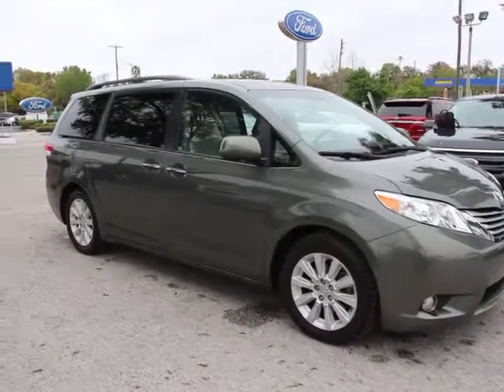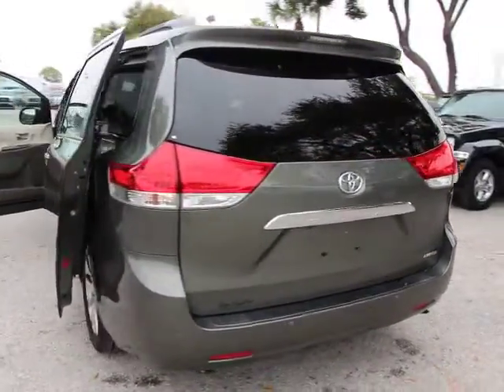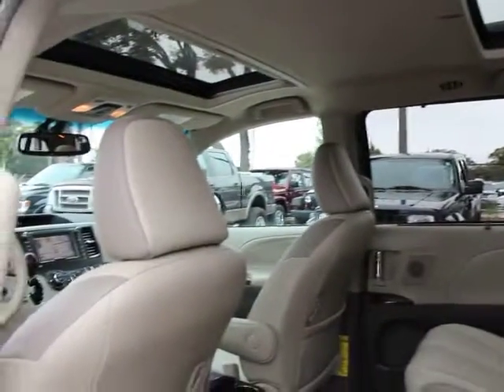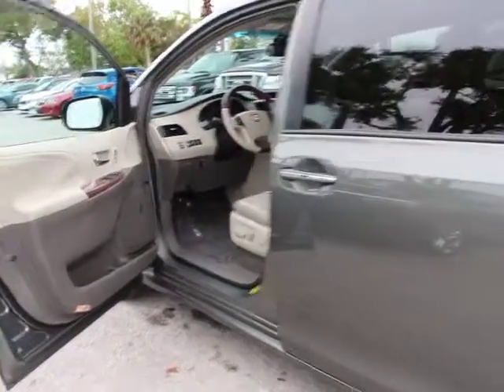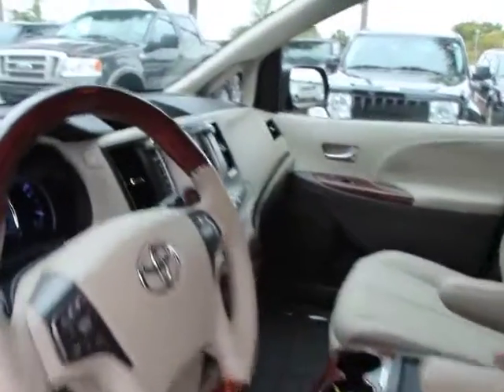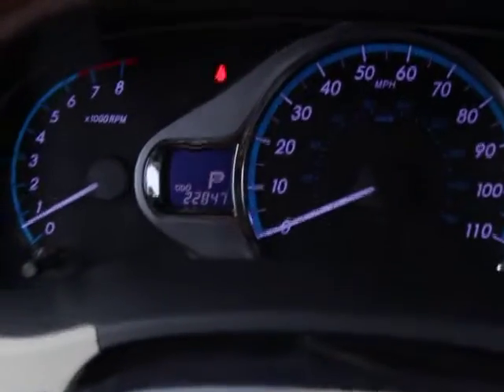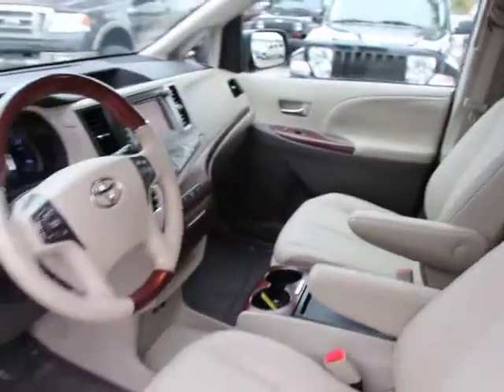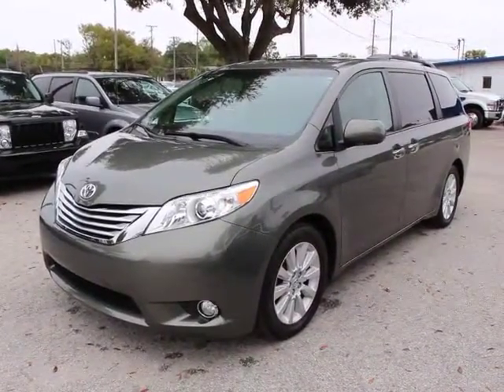2011 Toyota Sienna Orlando, Maitland, Sanford, Deltona, Kissimmee, FL T42582A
2011 Toyota Sienna

DonReidFord
1875 S. Orlando Ave

Sienna Limited, 3.5L V6, LOADED LOW MILES!, Power 2nd-Row Moonroof, Power moonroof, Radio: JBL Audio AM/FM 6-CD w/10 Speakers, and Remote keyless entry. This outstanding 2011 Toyota Sienna is the low-mileage van you have been looking to get your hands on. Having had only one previous owner means that this terrific Sienna is sure to be a favorite among our more educated buyers.